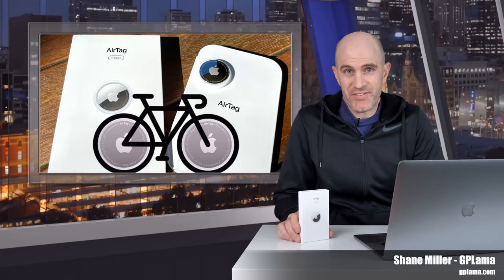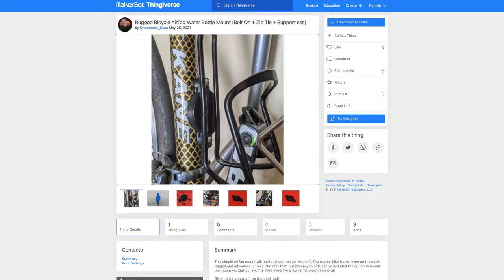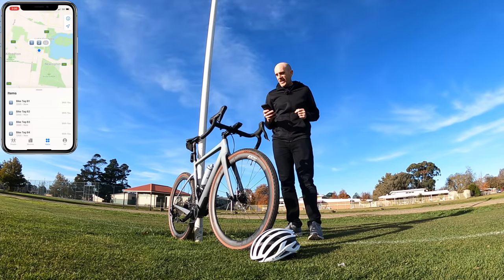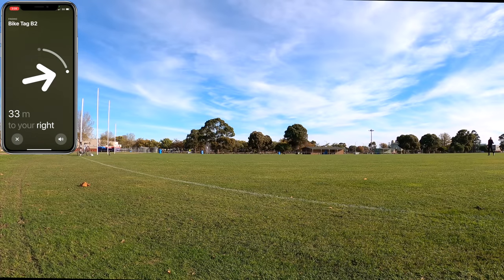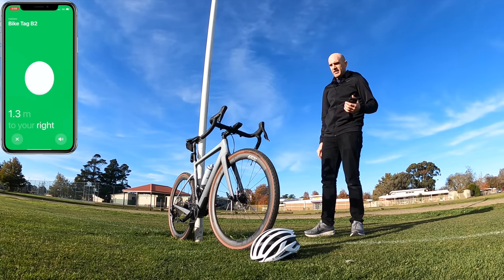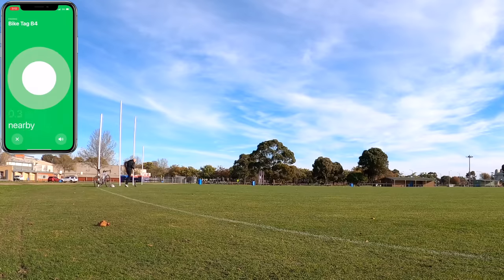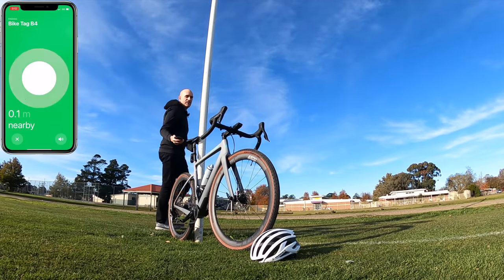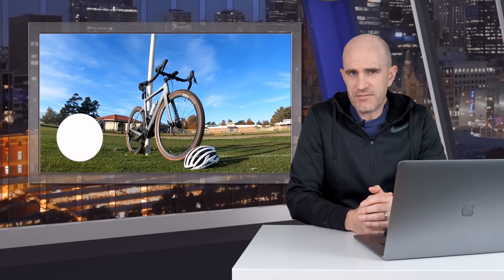Installing an Apple AirTag on a Bicycle // Best Locations to Install // Field Testing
Apple AirTags are a brilliant way to track items such as bicycles due to the extensive reach the Apple 'Find My network has. They're technically not sold as 'theft trackers' but they work really REALLY well for this function. In this video I install FOUR AirTags on my bike and test the the detection range of each. I also answer a few commonly asked questions (and clear up misconceptions) about how AirTags work if someone was to steal your AirTagged bike/item.

Apple AirTag Single Pack (Amazon US)
Apple AirTag Four Pack (Amazon US)